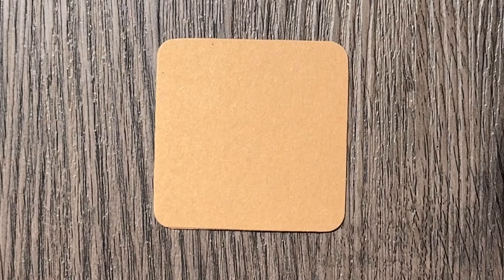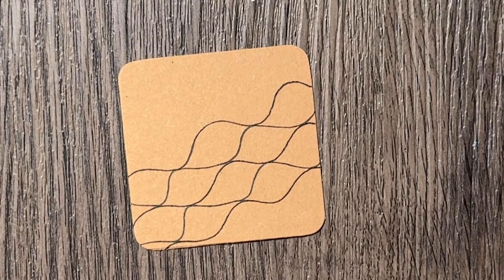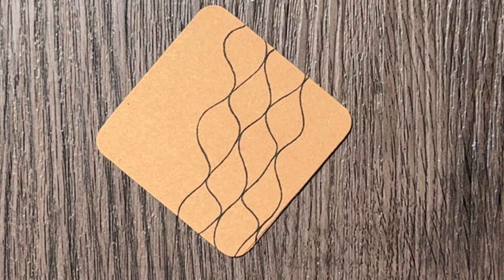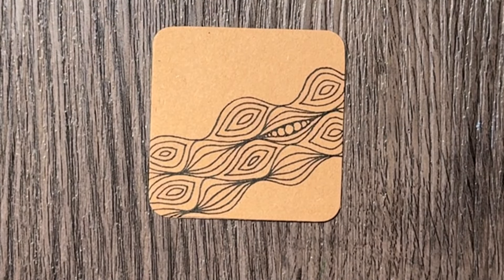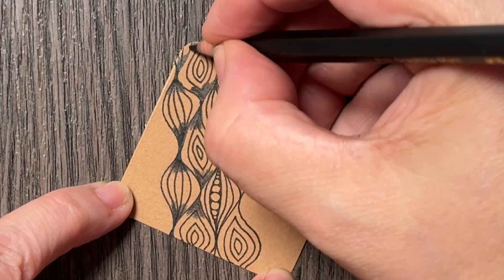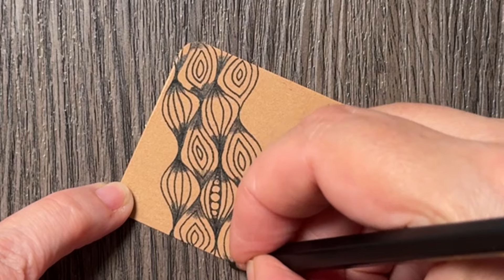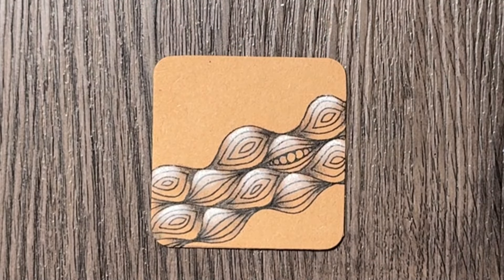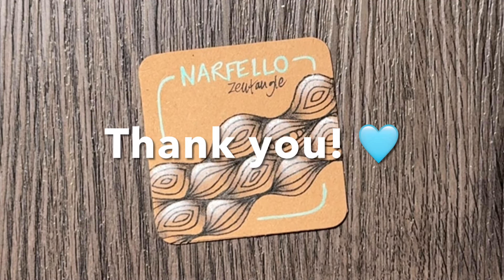Sea & Summer Tangles: Narfello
Welcome to the series of videos that explores tangles that remind me of summer and sea. ☀️🌊

Tangle no. 9 - Narfello by Zentangle Inc.

Supplies: Micon PN pen, Faber-Castell’s Pitt Graphite Matt 10B, General’s Charcoal White, blending stumps, Gelly Roll 10 (white and blue-green).

I am Anica Gabrovec, known as Zen Linea across social media, a Certified Zentangle® Teacher from Croatia. I invite you to draw with me, using the Zentangle method.

Zentangle is an easy-to-learn, relaxing, and fun way to create beautiful images by drawing structured patterns. It was created by Rick Roberts and Maria Thomas. “Zentangle” is a registered trademark of Zentangle, Inc. To learn more, visit Zentangle.com.